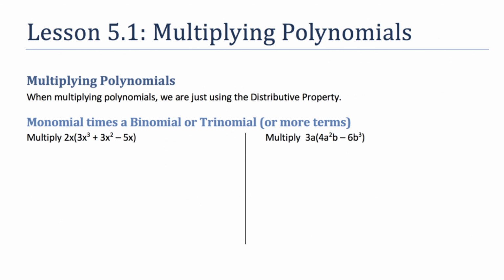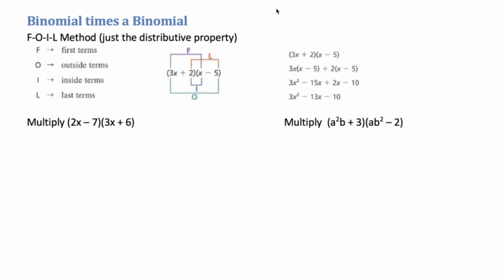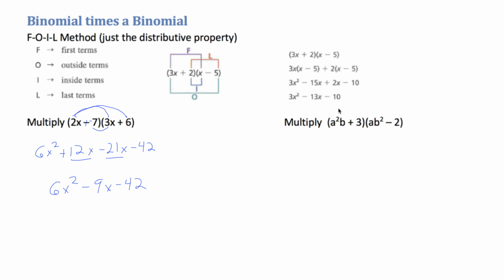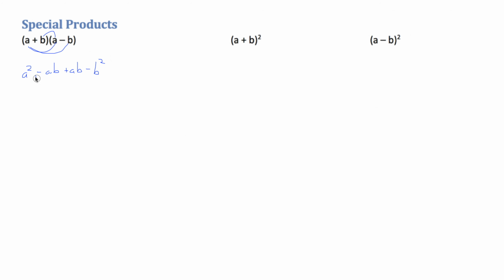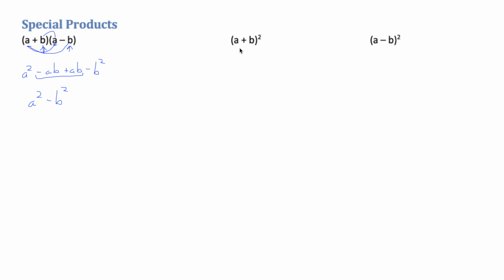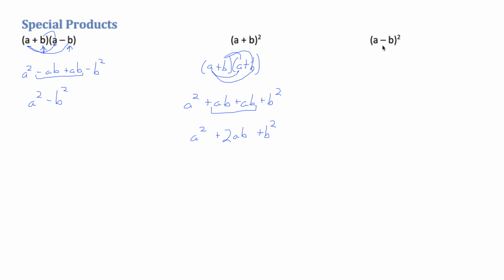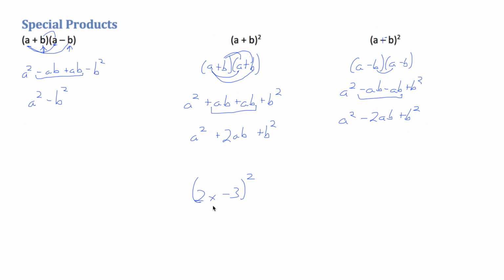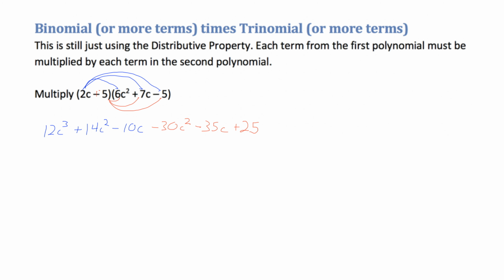Algebra 2 Lesson 5.1 - Multiplying Polynomials